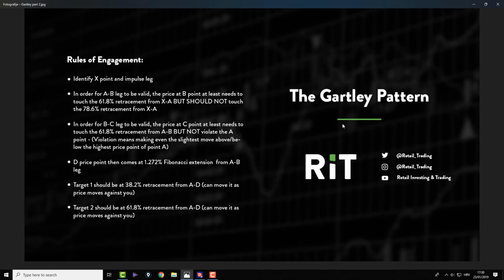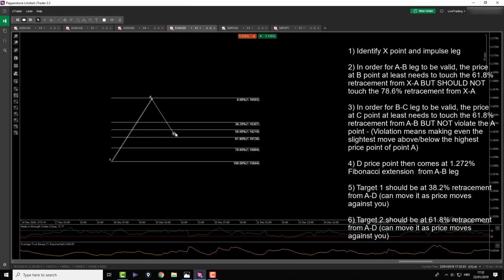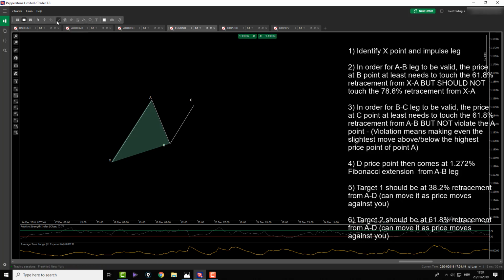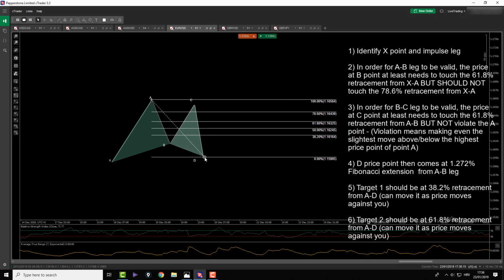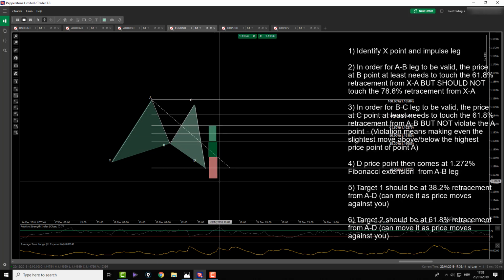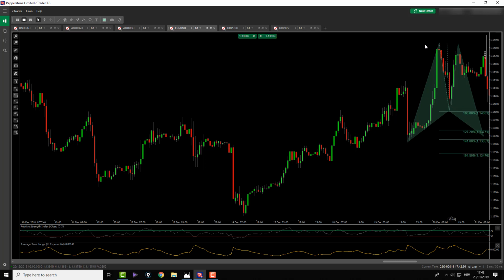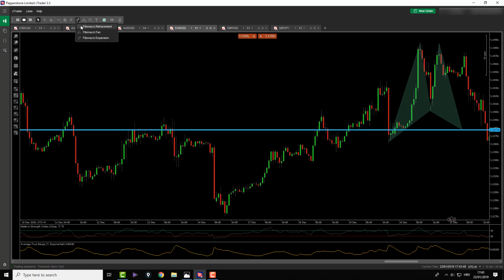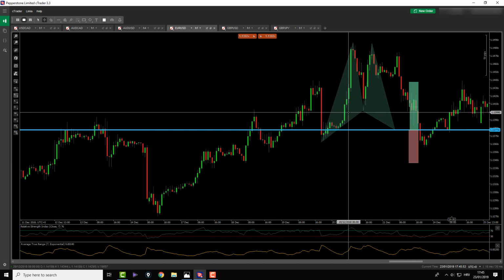How To Trade Gartley Pattern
There are many videos out there supposedly showing you how to trade the Gartley pattenr.. Many people out there are teaching it very "roughly". In example, like, if price moves around this point and around that point and does this and that, in that case this is a Gartley pattern. THAT IS WRONG!  In reality every harmonic pattern has its own STRICT rules of engagement. Those STRICT DEFINITIVE rules for Gartley pattern are covered in this educational Forex video.